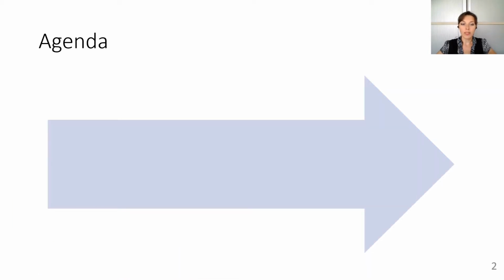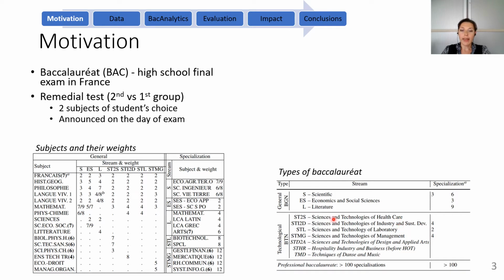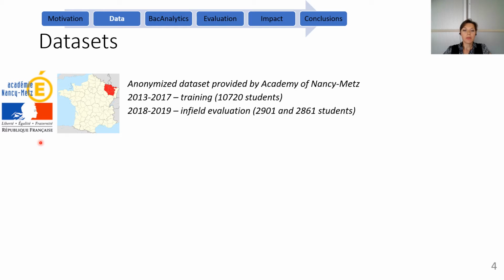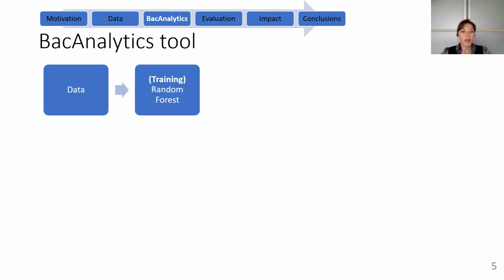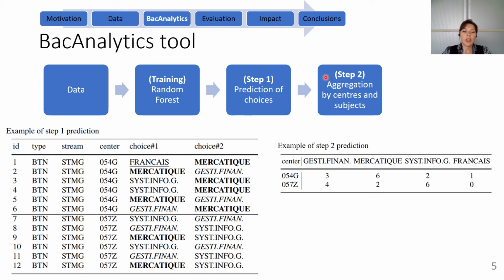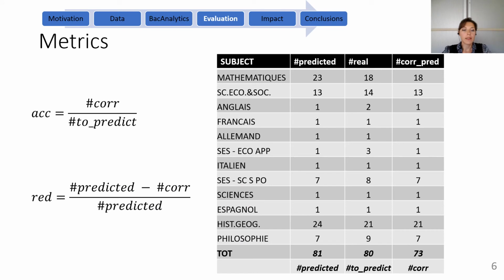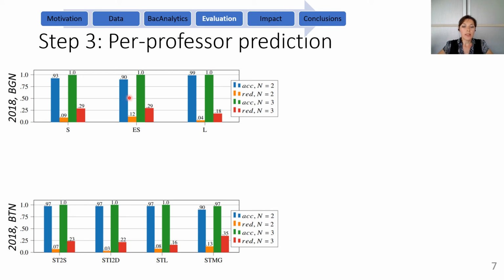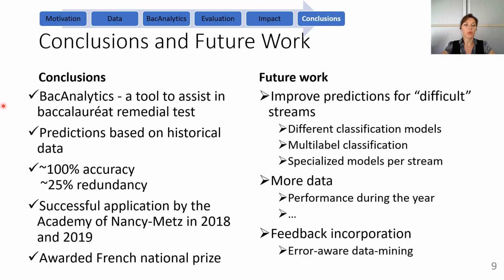ISMIS 2020. BacAnalytics: A Tool to Support Secondary School Examination in France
Presentation for our paper "BacAnalytics: A Tool to Support SecondarySchool Examination in France" at 25th International Symposium on Methodologies for Intelligent Systems, 2020.
Small correction: slide #5, 9:49 - we assume that professors of all subjects can examine 6 students during the day, not 4.